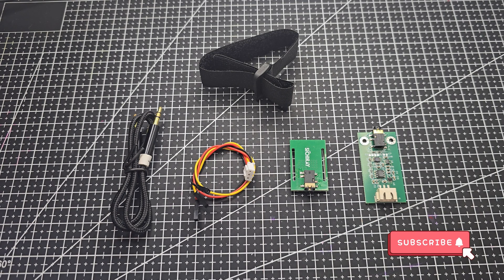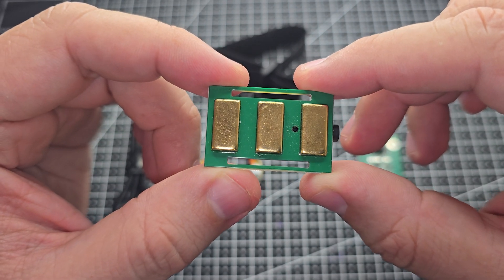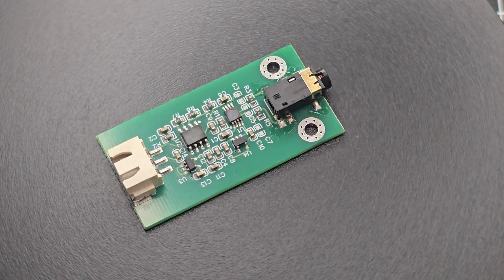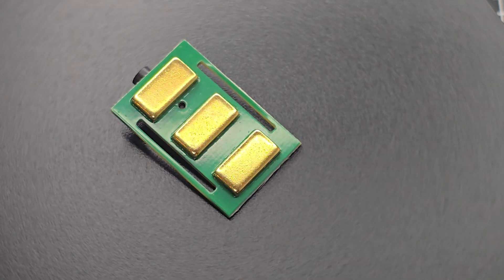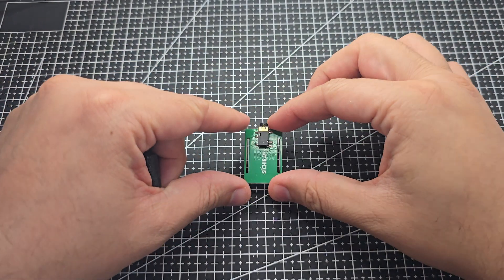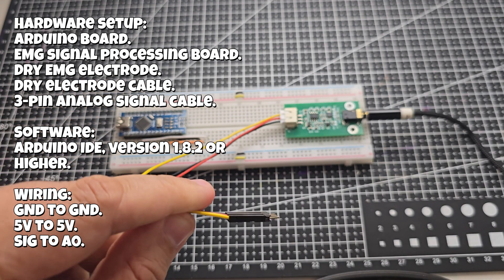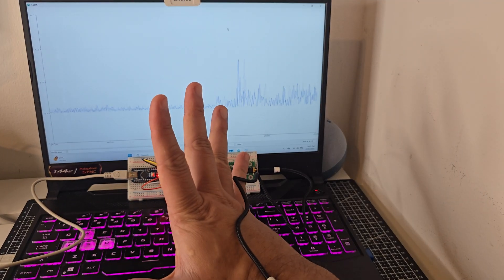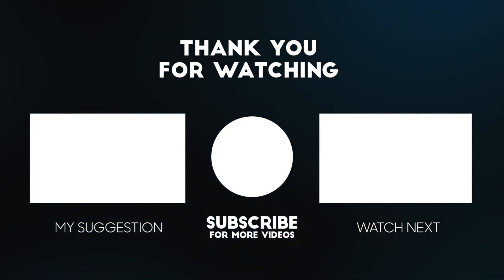Advanced Circuits Ep. 2 - Dry electrode muscle electrical sensor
Discover how to use a dry electrode EMG sensor with Arduino to read muscle activity in real time! In this video, we walk you through the full hardware and software setup, wiring, and how to visualize the signal using the serial plotter. We've also modified the code to detect muscle movement with simple 1 or 0 outputs based on a custom threshold.

⚠️ Important tip: Use a laptop on battery power to avoid parasitic 50/60Hz interference from wall sockets.
Let's see those muscle signals in action!

0:00 Intro
0:05 Components
2:20 Sensor Placement
3:22 Testing

🔧 Components used:

Arduino UNO
EMG signal processing board
Dry EMG electrodes
Analog signal cable
Arduino IDE